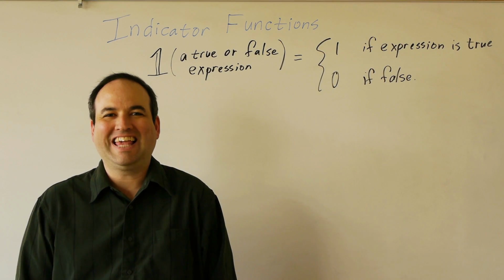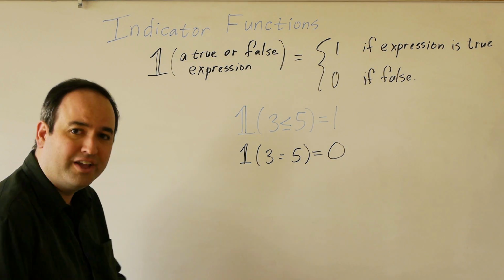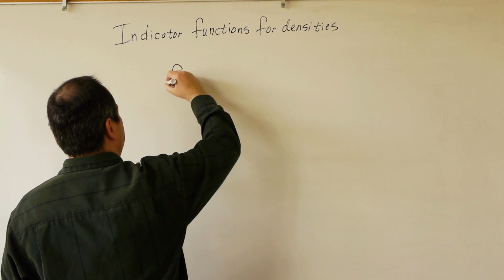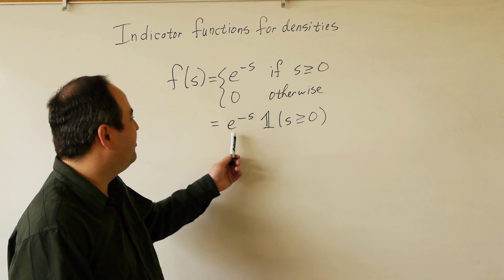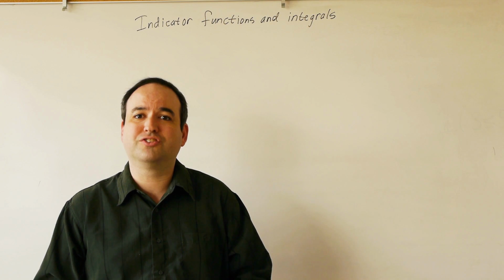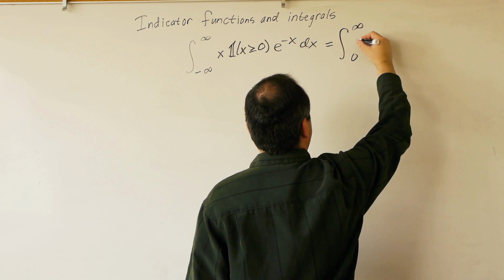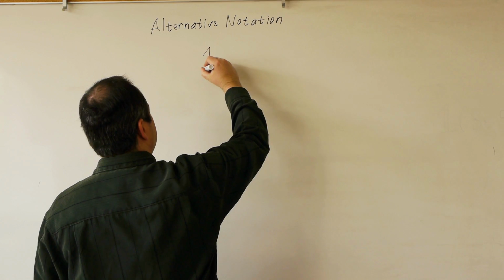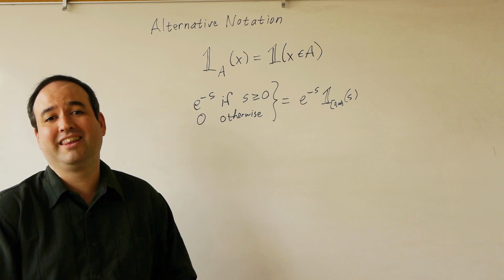Indicator Functions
Some functions require not one, but two lines in order to describe their value.  Marvel at the power of indicator functions to write these piecewise defined functions using a single line!  A few examples from probability are given, along with an illustration of how indicator functions work within integrals.